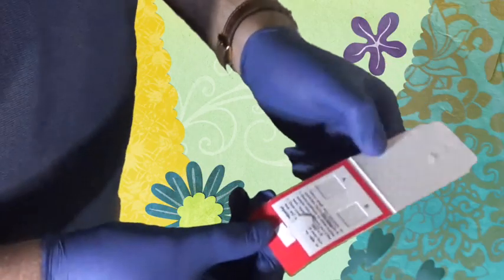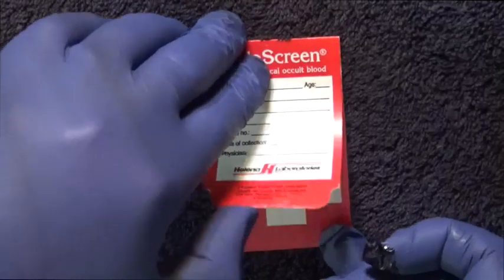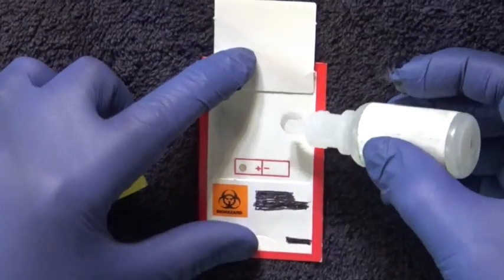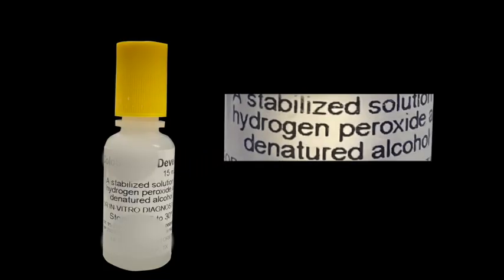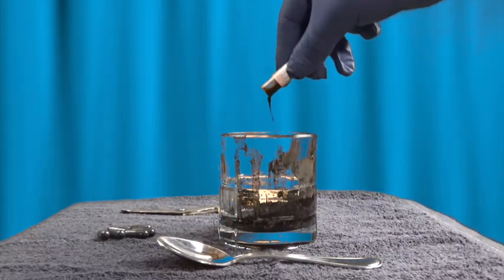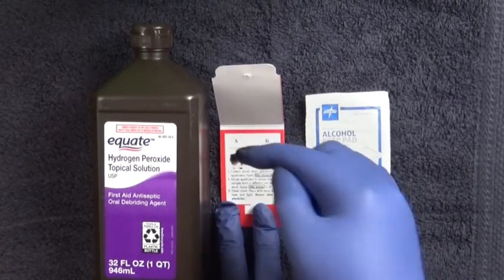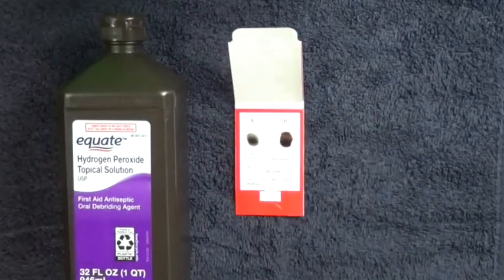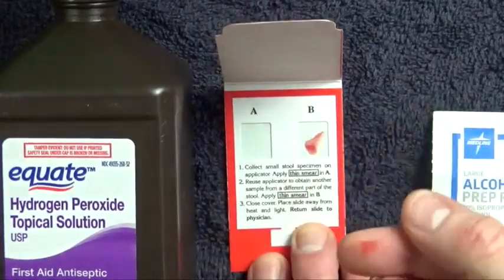Hemoccult Hack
This Procedurette shows a quick way to make your own fecal occult blood test ("hemoccult") developer.  We run these tests often, but if we lose the bottle of developer then we're stuck with a feces-smeared testing card and no way to get the result we need to care for our patient.